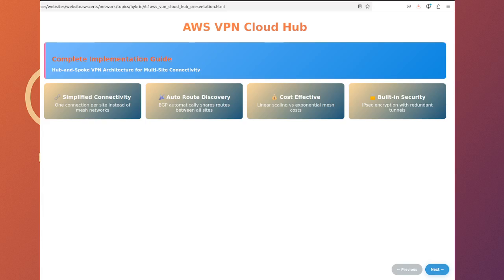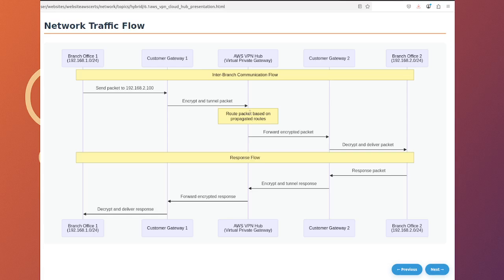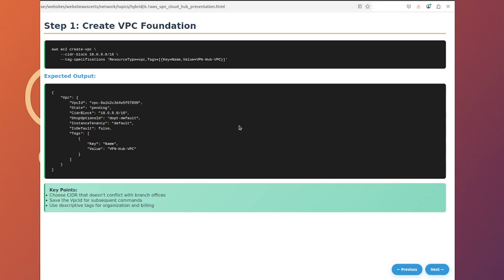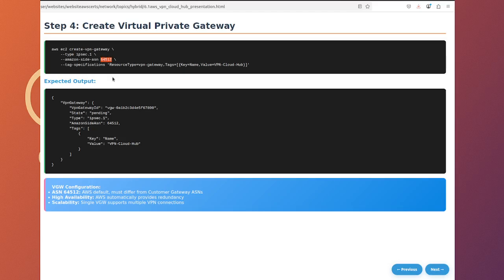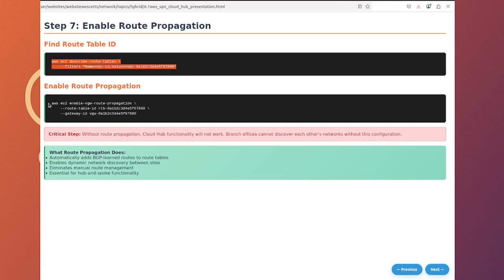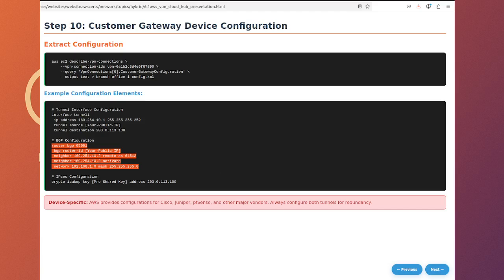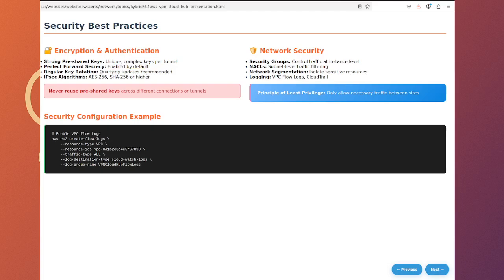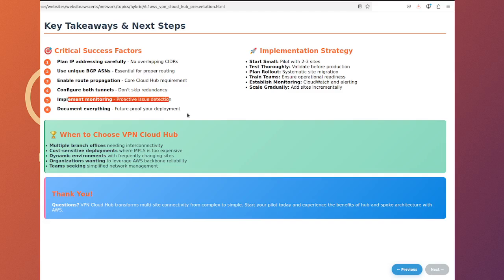AWS Cloud Hub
AWS Cloud WAN Hub is a centralized management layer within AWS Cloud WAN that acts as the core of your global network. It allows you to connect and manage multiple VPCs, on-premises networks, and transit gateways across different AWS Regions from a single place. The hub provides a global view of your network topology and enables the use of network policies to control routing, segmentation, and security between connected sites. With the hub, you can simplify network operations, enforce consistent policies, and monitor connectivity across your entire hybrid cloud infrastructure.